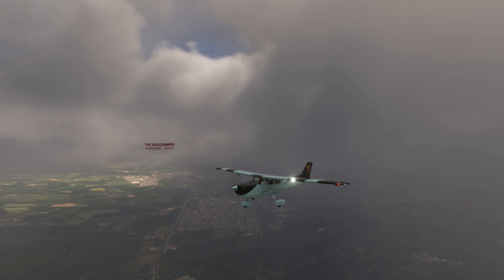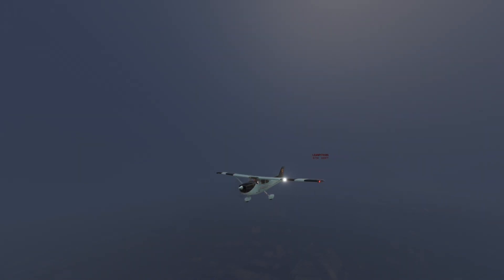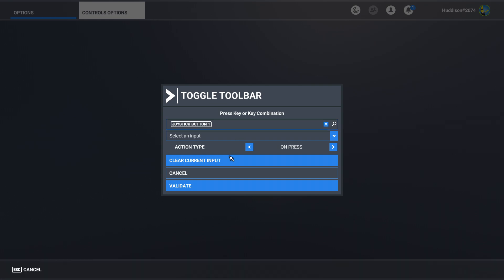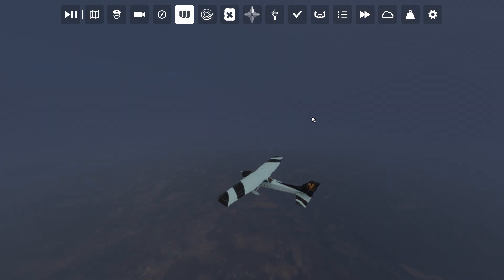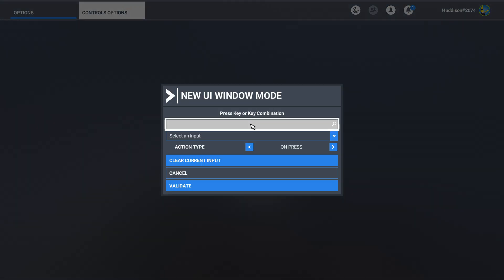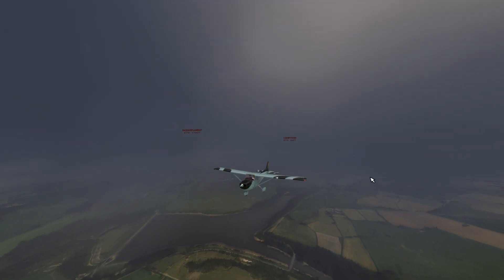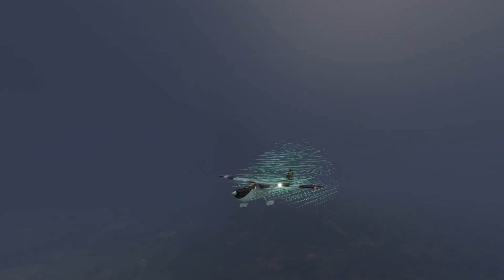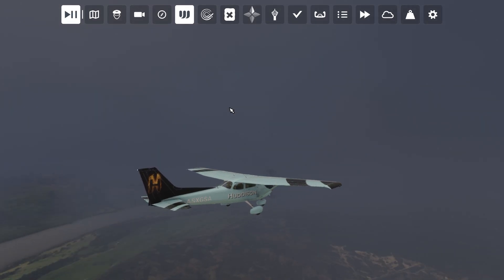FS2020: Some Useful & Unusual Settings For MSFS | For Both Xbox & PC Pilots!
⌚Timestamps⌚
Introduction: (0:00)
Active Pause & Pop out Displays: (1:43)
Thermals & CFD visualisation bindings: (7:10)